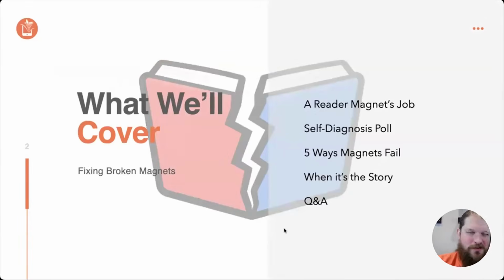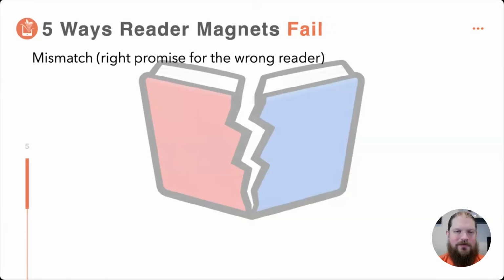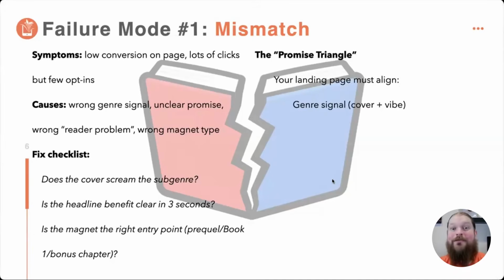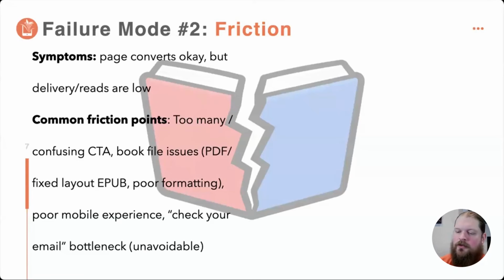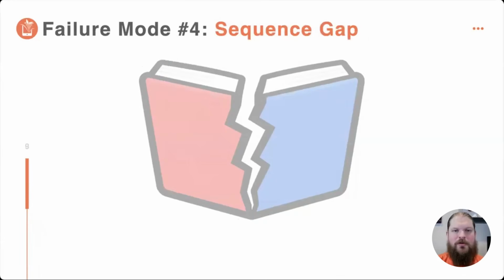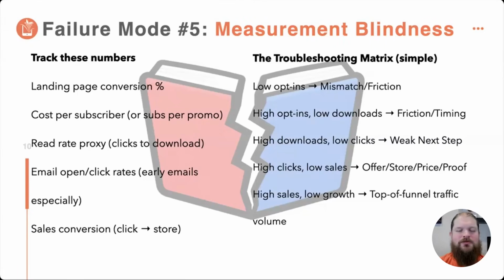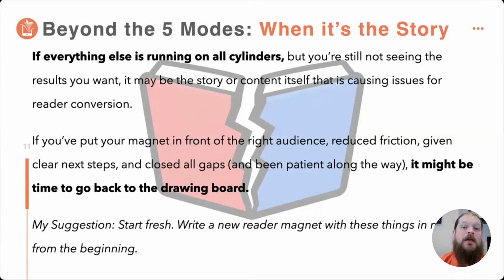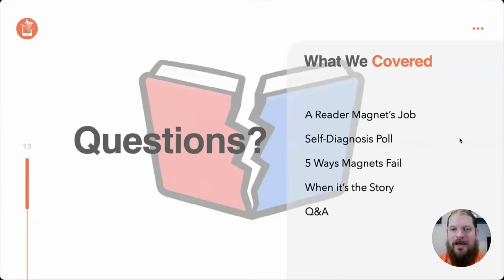Why Doesn't Your Reader Magnet Convert to Signups or Sales? | BookFunnel Webinars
Helpful Links

Summary

In this conversation, Jack Shilkaitis discusses the importance of reader magnets in author marketing, focusing on why they may not be effective in growing email lists or converting readers into buyers. He outlines the primary functions of reader magnets, identifies common pain points authors face, and explores five key failure modes. The discussion emphasizes the need for clear genre signals, effective calls to action, and the importance of understanding reader expectations to enhance engagement and conversion rates. In this conversation, Jack Shilkaitis discusses effective strategies for authors to engage readers and convert them from free content to paid sales. He emphasizes the importance of clear calls to action, streamlined email sequences, and understanding reader expectations. The discussion also covers the significance of tracking engagement metrics and the potential need to revisit and improve the content of reader magnets. Shilkaitis provides practical advice on expanding audience reach beyond traditional platforms and addresses common questions authors have about marketing their work.

Takeaways

A reader magnet's job is to acquire subscribers and activate them.
Understanding the expectations of your target audience is crucial.
Reader magnets are not a one-size-fits-all solution.
Identifying pain points can help improve reader magnet effectiveness.
Friction in the reader magnet process can hinder engagement.
Clear next steps are essential for guiding readers after the magnet.
Automation sequences can help bridge gaps in reader engagement.
Mobile optimization is critical for reader magnet success.
Feedback from readers can help identify mismatches in expectations.
A strong call to action can significantly improve conversion rates. Readers expect a clear path through your content.
Streamline your calls to action to avoid overwhelming readers.
Follow-up emails are crucial for converting free readers to paid customers.
Use a sequence of emails to build engagement and trust.
Track your metrics to understand reader behavior and engagement.
If your reader magnet isn't converting, consider rewriting it.
Different audiences have different expectations; diversify your outreach.
Clear communication about what readers can expect is essential.
Utilize tools like Amazon Associates for tracking reader behavior.
Don't hesitate to start fresh if your content isn't resonating.

Chapters

00:00 The Role of Reader Magnets in Author Success
02:31 Common Issues with Reader Magnets
05:17 Strategies for Effective Reader Magnets
08:10 The Importance of Genre and Audience
10:59 Enhancing Reader Engagement
14:01 Final Thoughts and Q&A
19:35 Optimizing Reader Engagement Strategies
22:13 Enhancing Call to Action Effectiveness
24:56 Bridging the Gap to Sales
29:08 Identifying and Addressing Measurement Blindness
35:20 Evaluating Story Effectiveness
37:50 Expanding Audience Reach Beyond Book Funnel
40:10 Utilizing Tools for Branding and Reader Expectations
47:30 Outro